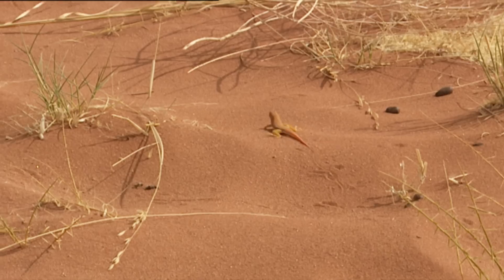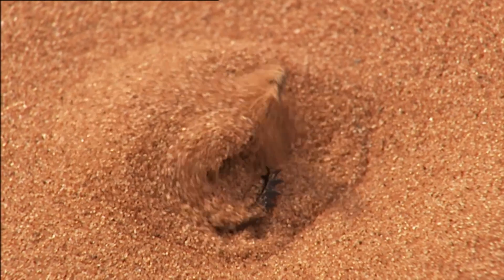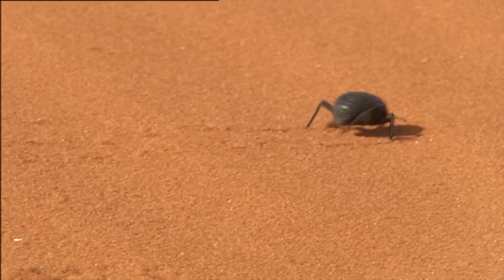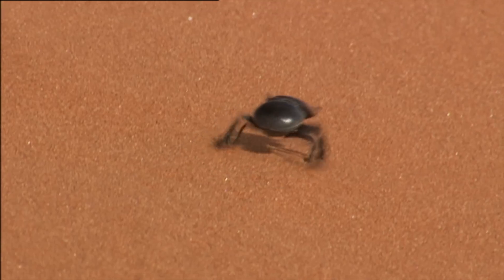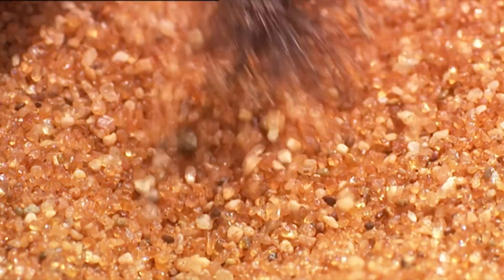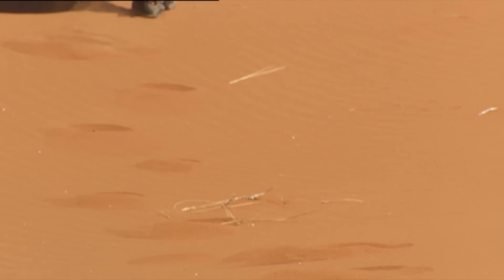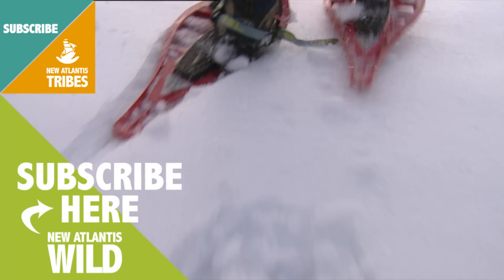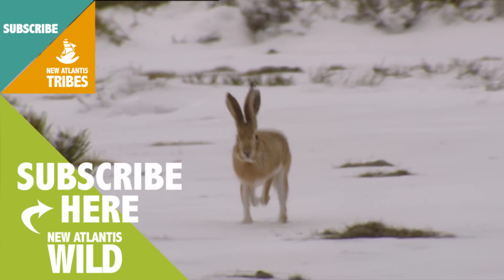Running in the sand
Running on sand or snow is really difficult, so the human being copied to animals for not to sink into these surfaces, discover in this video the animal abilities in this places.